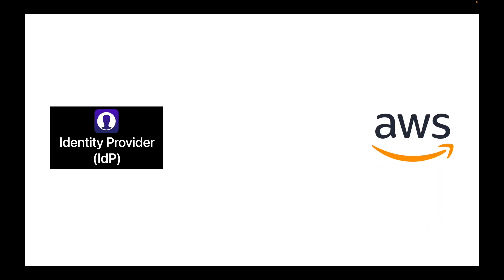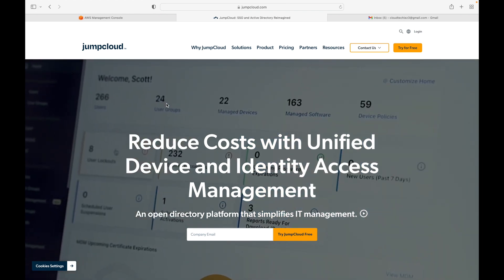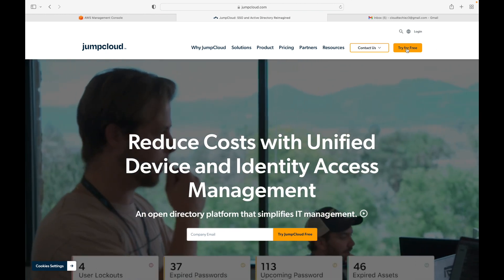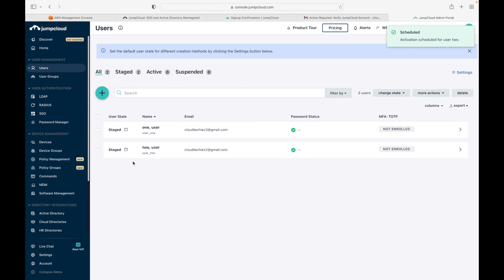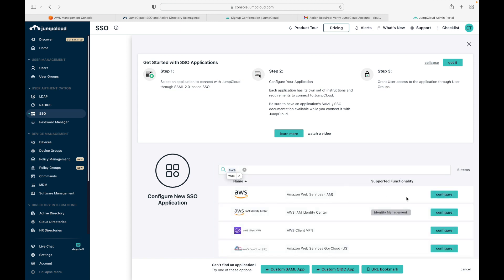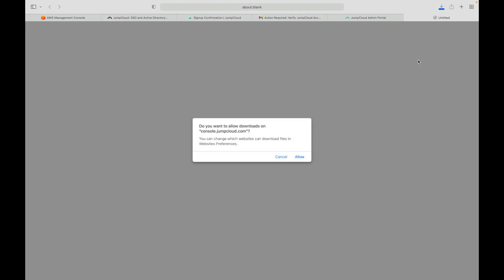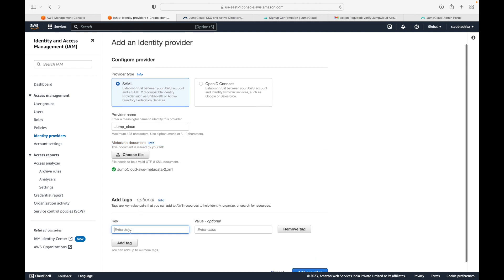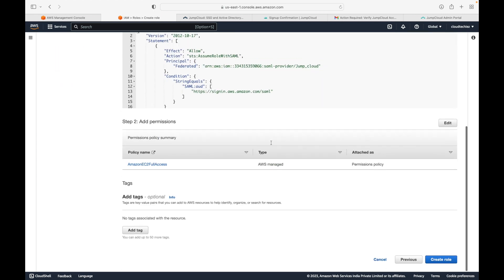AWS | Episode 26 | Creating an IAM Identity Provider | Working with IAM Identity Provider in AWS.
Hello,

In this session, we will look at how we can setup Identity Provider to access the AWS management console. Identity providers can be used when we want to use the users outside of AWS to login to the AWS console and access the services in AWS. Here, we will use Jumpcloud to create the users and then we will create the identity provider and IAM role in AWS and integrate with AWS. Then, we will login with Jumpcloud login credentials to login to the AWS console.

Happy learning!!